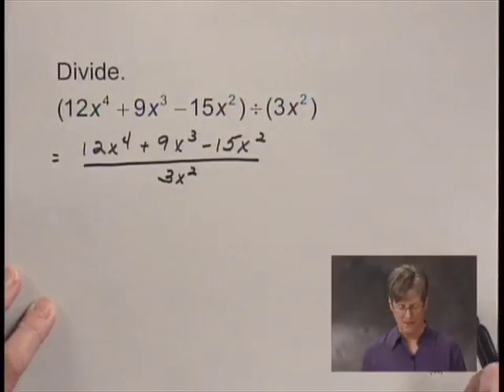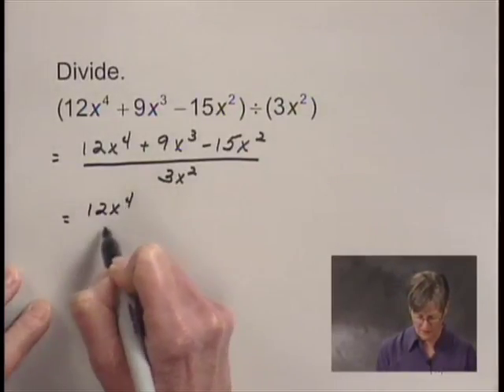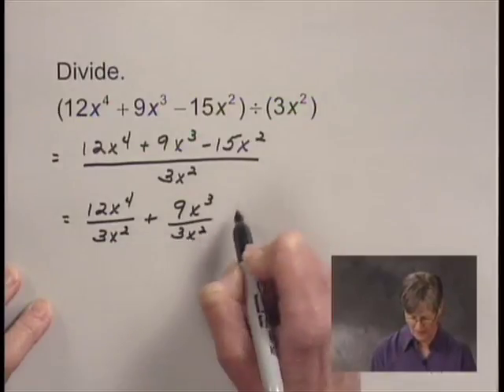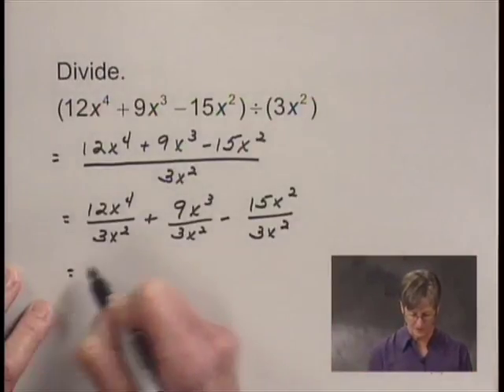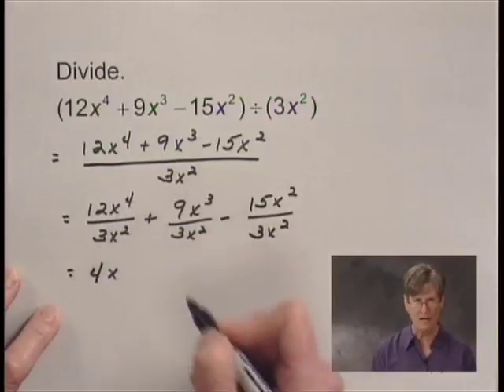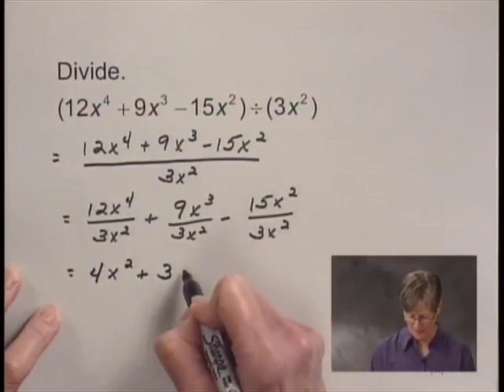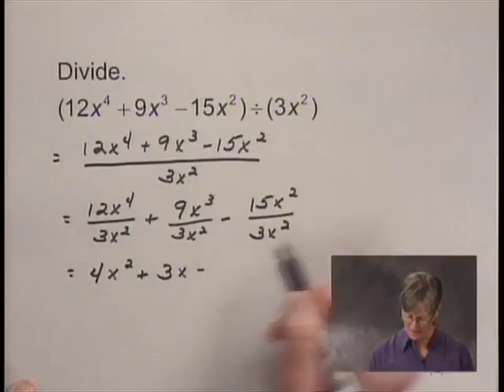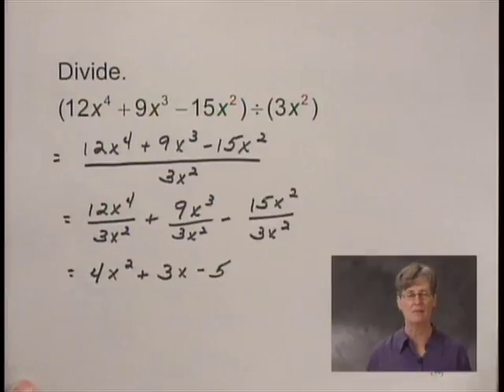Bittinger Developmental Mathematics 9e Chapter Test Prep Ch. 10 Ex. 44